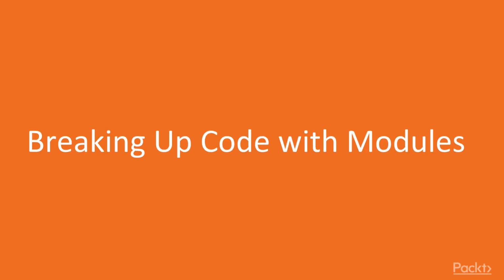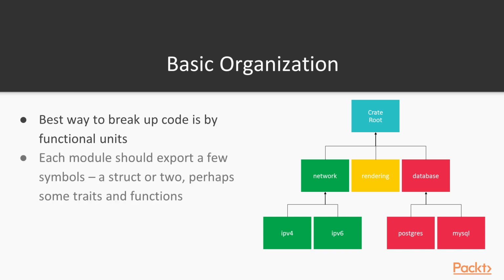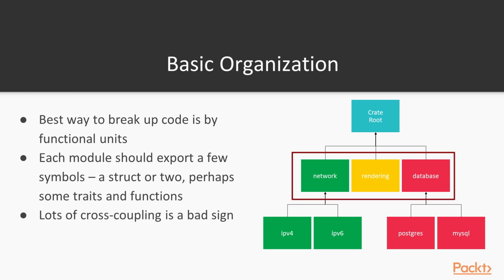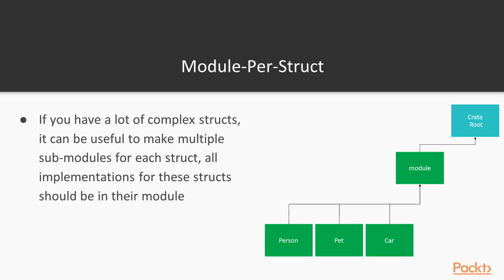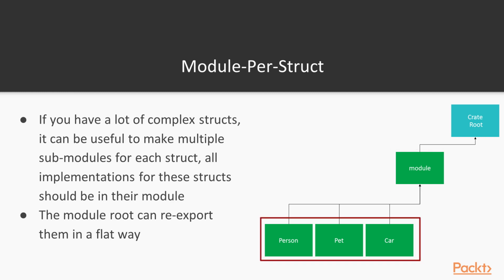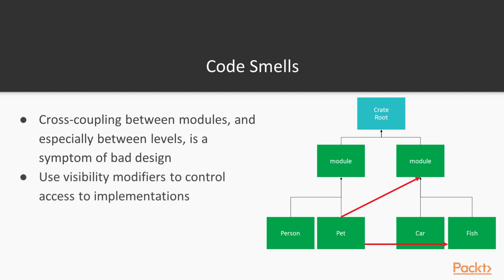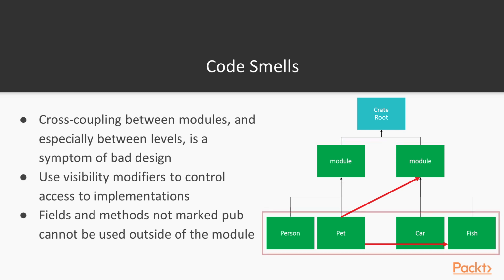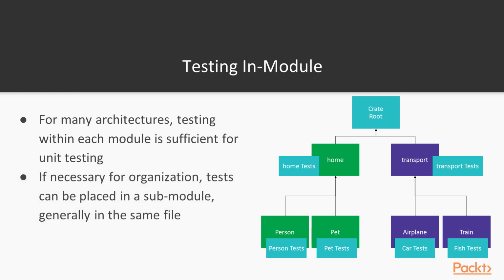Learning Rust : Breaking Up Code with Modules | packtpub.com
This video tutorial has been taken from Learning Rust. You can learn more and buy the full video course